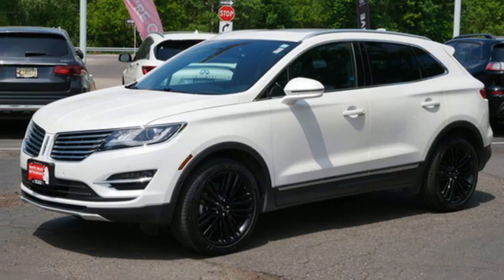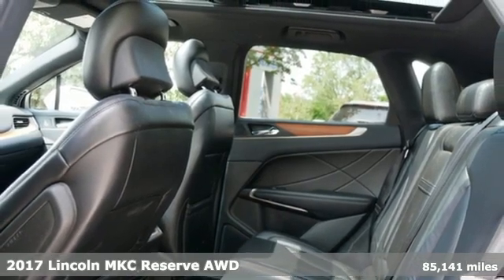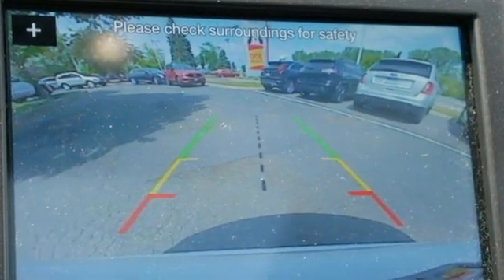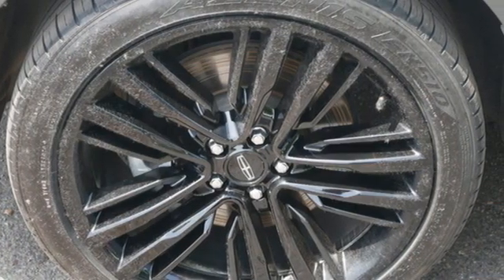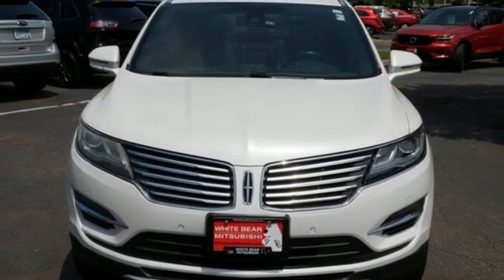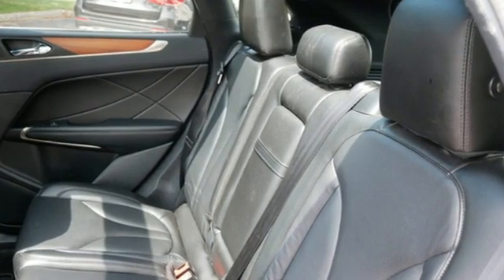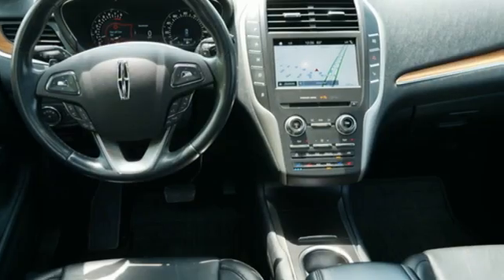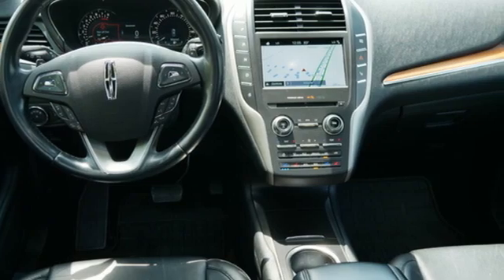2017 LINCOLN MKC Minneapolis MN St-Paul, MN MV5227S - SOLD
Year: 2017
Make: LINCOLN
Model: MKC
Trim: Reserve AWD
Engine: 140 L 4 Cylinder Engine Cyl.
Transmission: 6-Speed A/T
Color: White Platinum Metallic Tri-Coat
Interior: Ebony
Mileage: 85141
Stock #: MV5227S
VIN: 5LMTJ3DH8HUL12379

Address:
2375 County Road 10